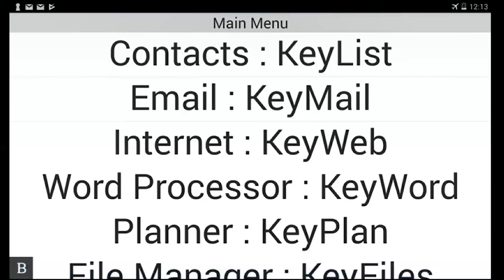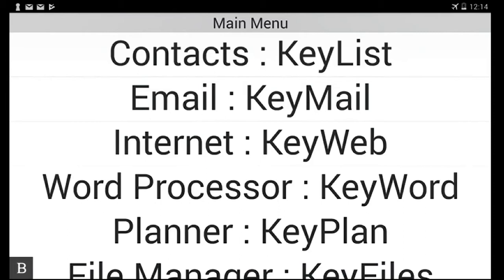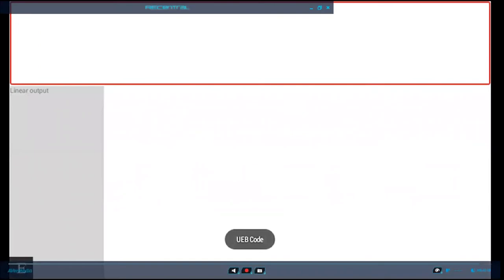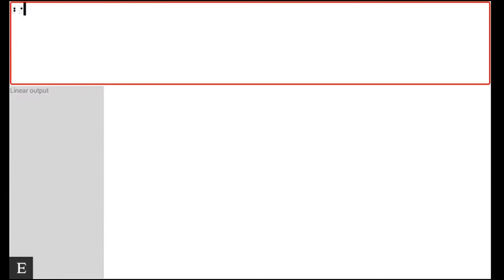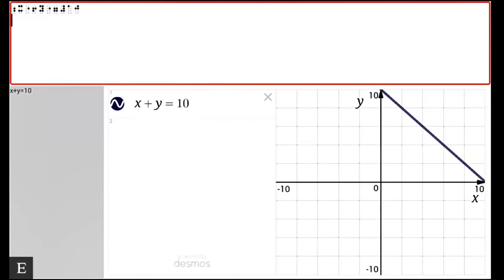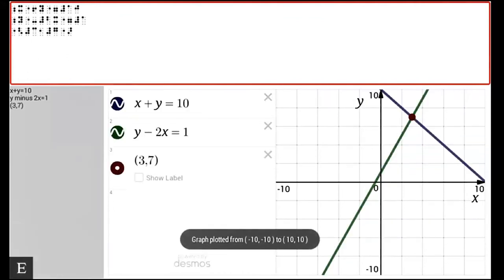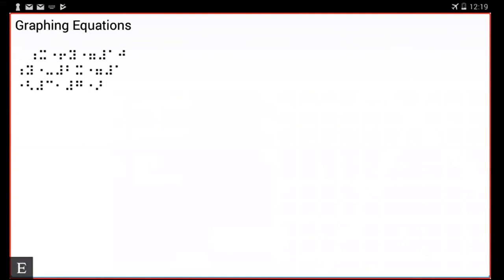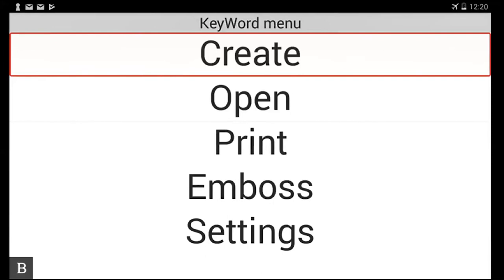BrailleNote Touch snapshot tutorial No.21: Creating Graphs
-BrailleNote Touch creating graphs